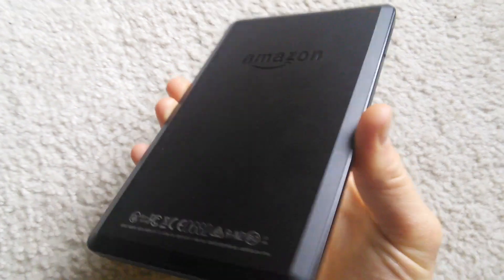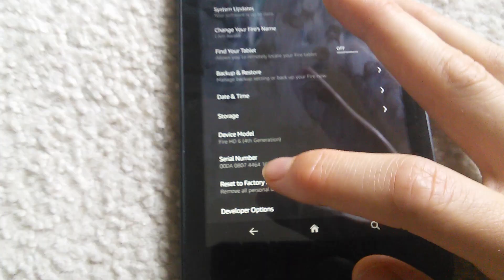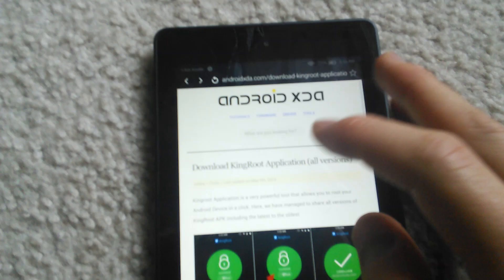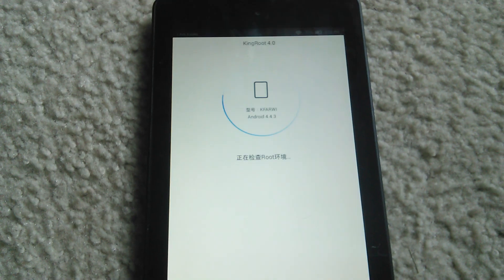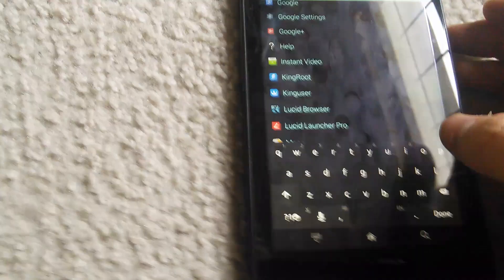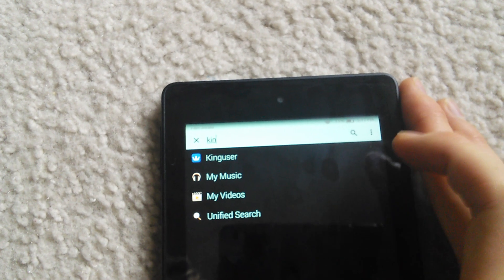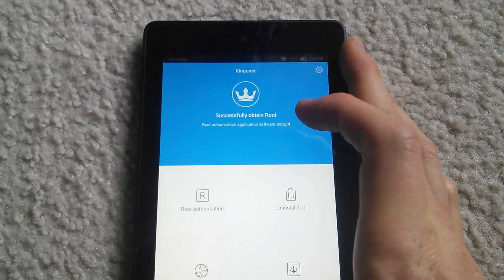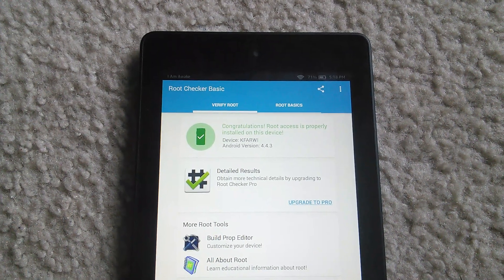How to Root Fire HD6 / Fire HD7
Warning: I am not responsible for any damage that may occur. Follow this video at your own risk

How to root Amazon Fire HD6 or HD7: This is done at your own risk. I claim no responsibility over any issue that may come up.